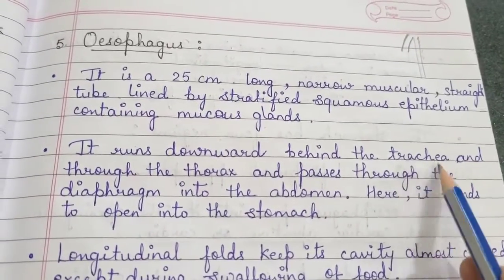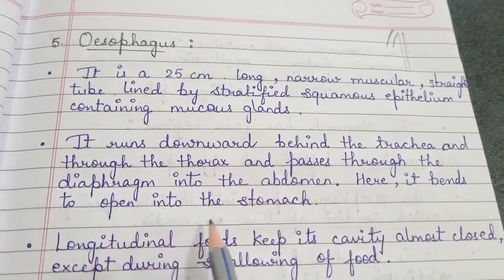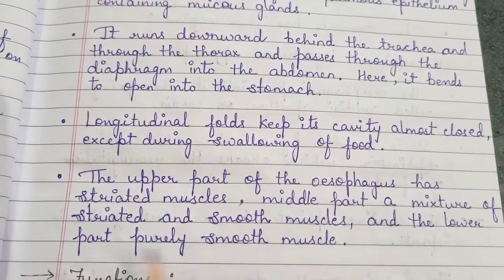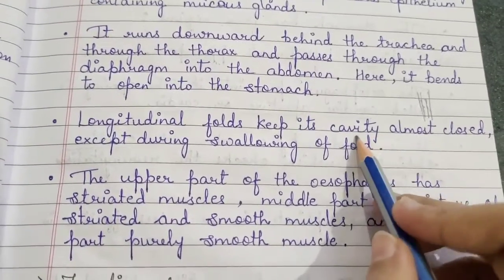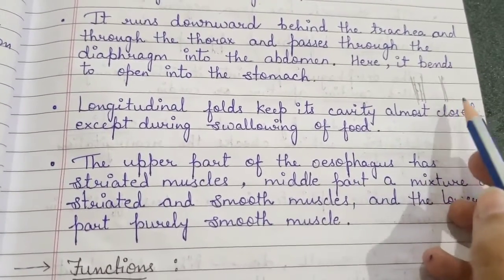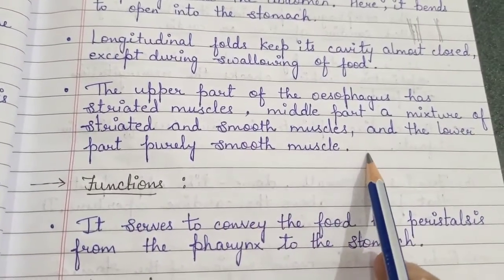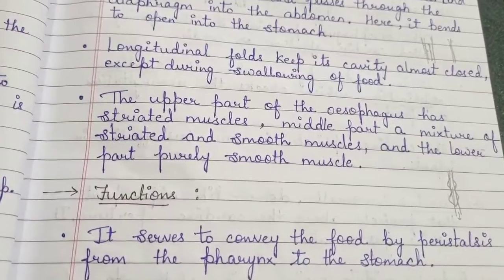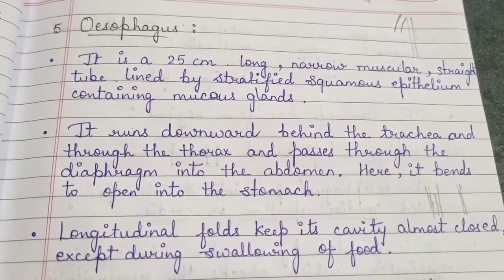Oesophagus | Alimentary canal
Handwritten notes 📝available...
If you find any doubt then you can ask me in the comment section below

If you want the pdf of the notes then dm me through Gmail that is given in the description box of the channel